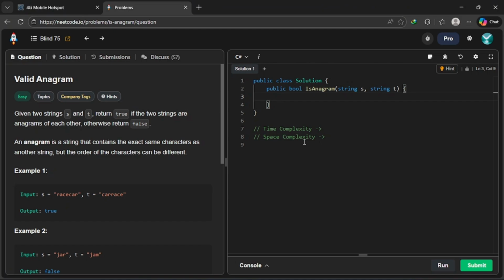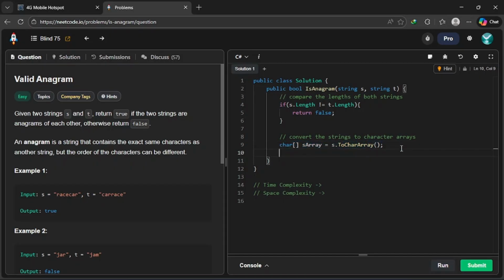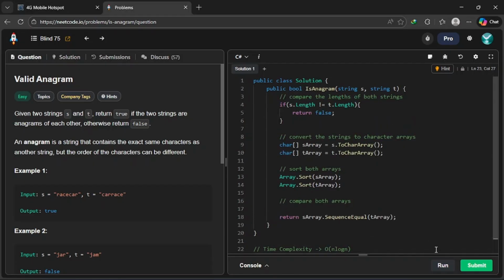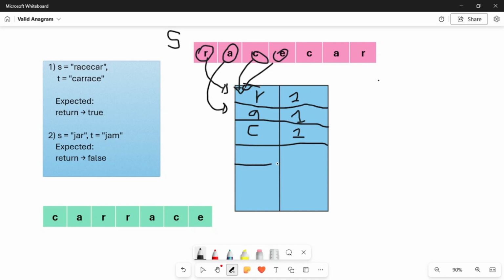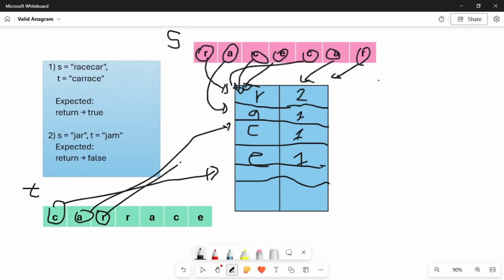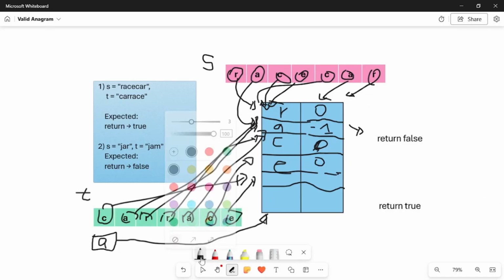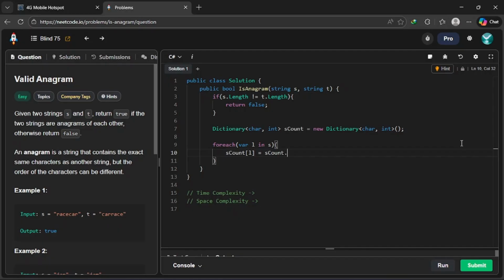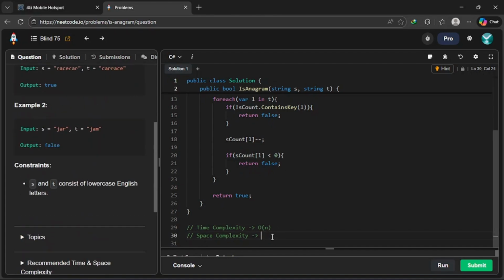Valid Anagram - NeetCode - LeetCode242 - C# Solution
In this video, we solve the Valid Anagram (LeetCode 242) problem in C# using the NeetCode approach.

We break down:
– Sorting approach
– Optimized dictionary-based solution

This video is part of the C# NeetCode Interview Preparation Series, where we solve popular LeetCode problems step by step using clean, production-ready C# code.

👉 Practice the problem on neetcode.io and try implementing it yourself before watching the solution.